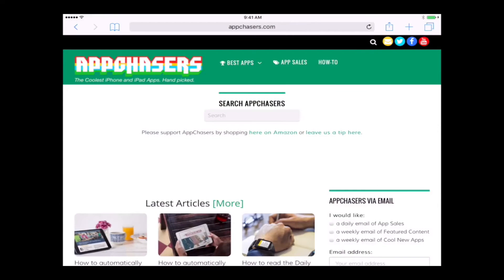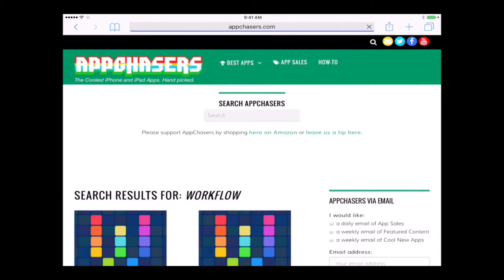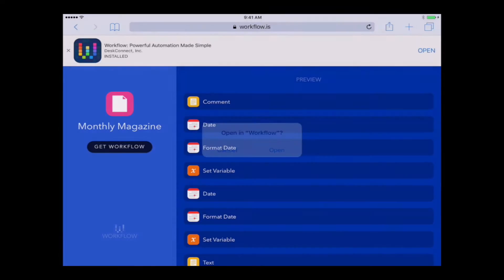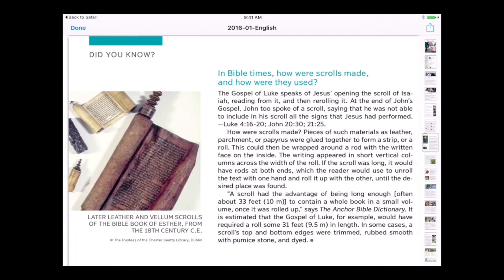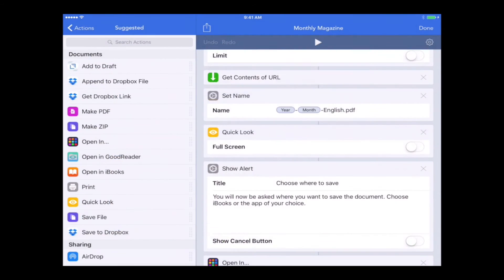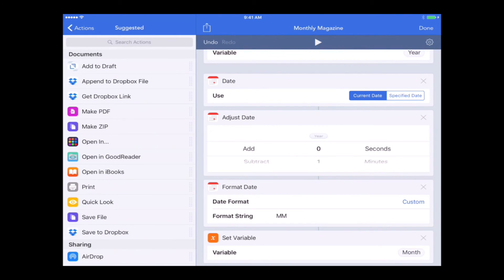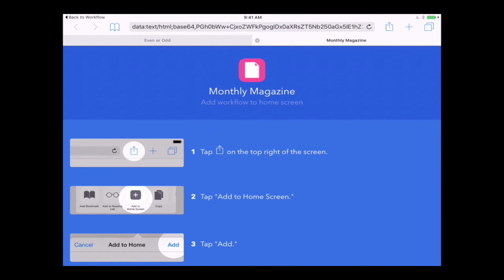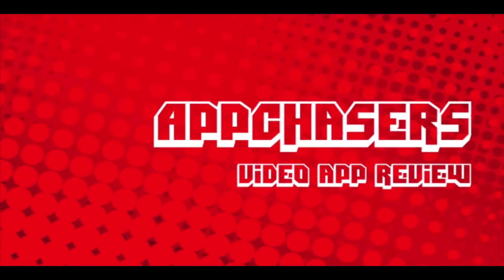Automatically download Watchtower and Awake Magazines to your iPhone or iPad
In this video my end goal is to automatically download the Watchtower and Awake magazines every month without having to remember to do it. So I built a workflow to do exactly that.It will go out to JW.org, find the current month's workbook, download it, show you a preview, and then allow you to open it in iBooks or another app you'd like to use (I prefer Documents). You don't have to build this workflow yourself, you can just grab the one I've already made at the following link.